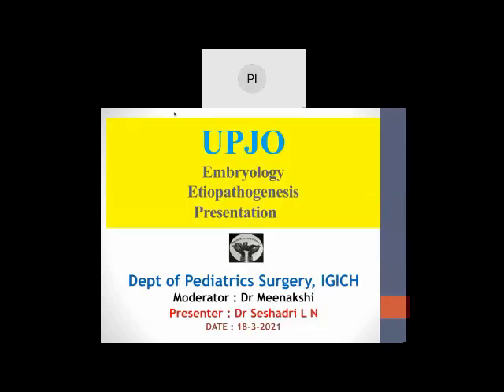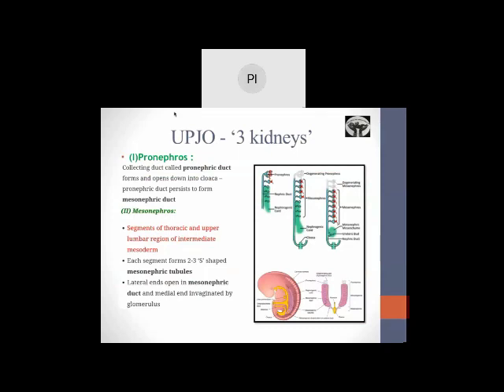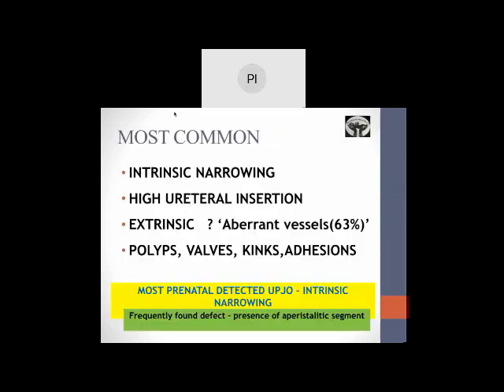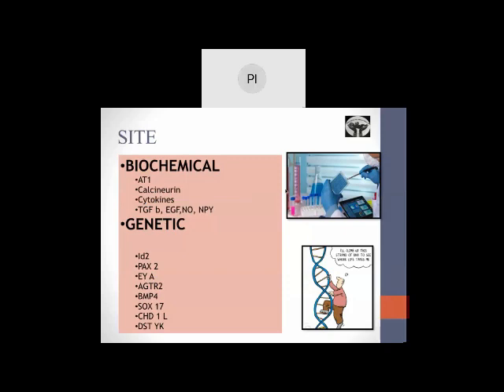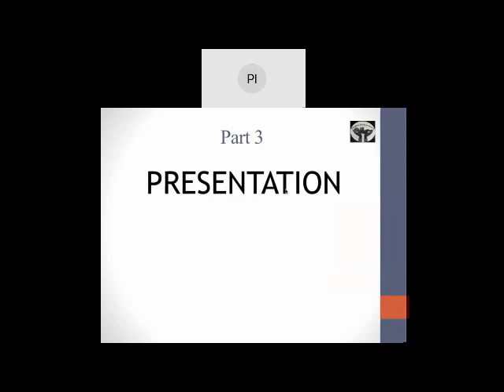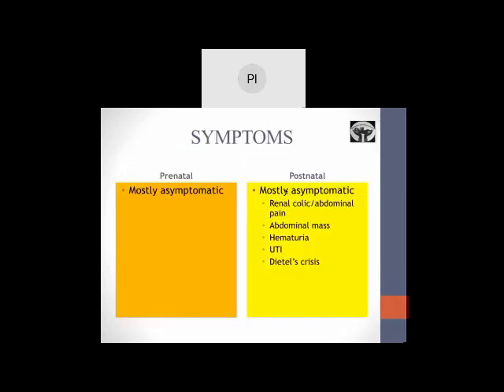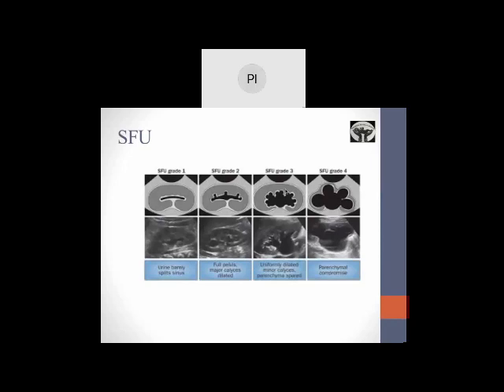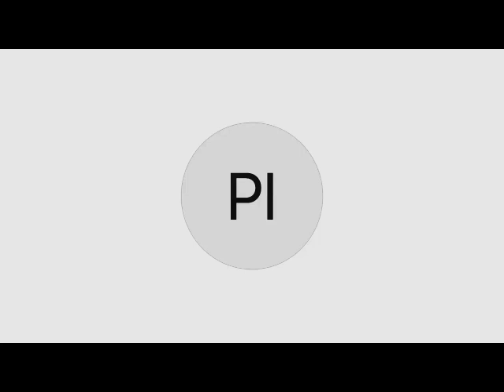IGICH Academic Series UPJO - Embryology, Pathogenesis & Presentation by Dr. Seshadri Dr. Meenakshi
This is a part of IGICH Academic Series with recordings of online academic sessions.

In this presentation, Dr Seshadri talks about the Embryology, Pathogenesis and Presentation of UPJO and is moderated by Dr. Meenakshi